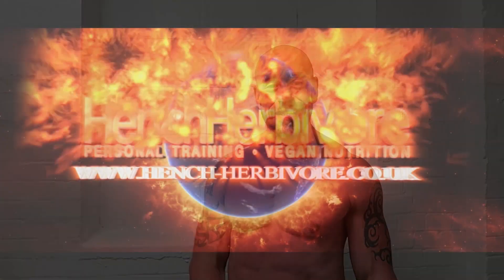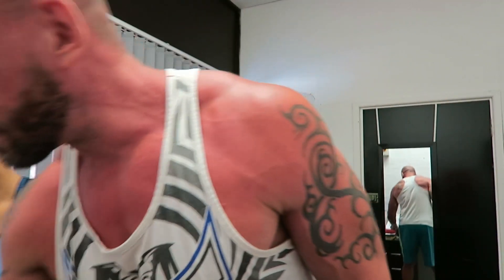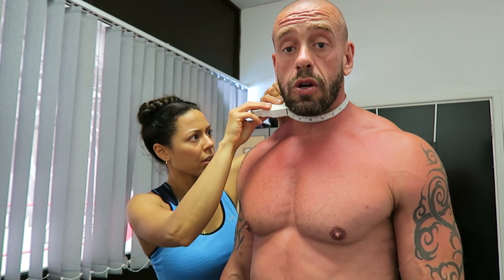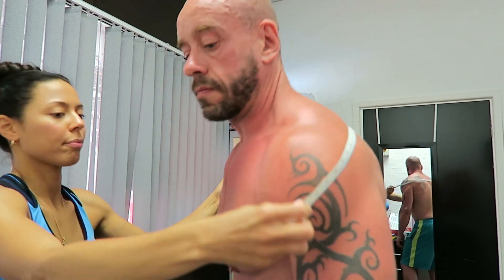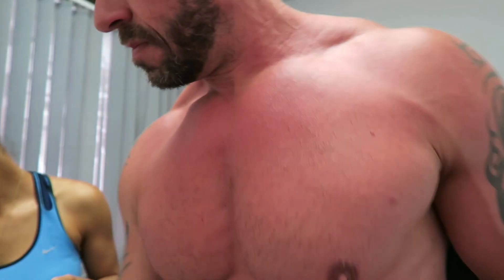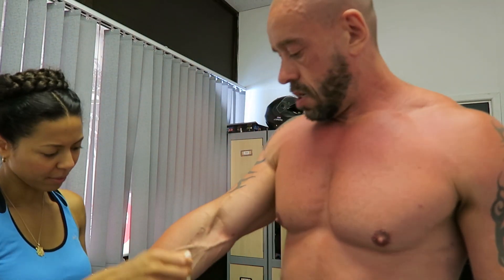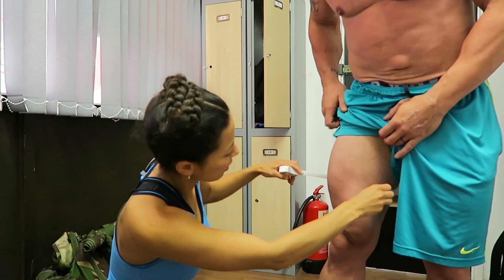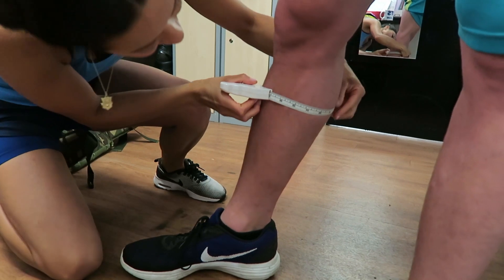Have I Made Any Gains? Vegan Bulking 1 Month Update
I quit my highly successful vegan cut one month ago. Have I gained any mass on my vegan bulking cycle...?